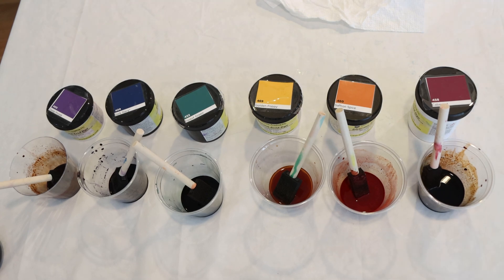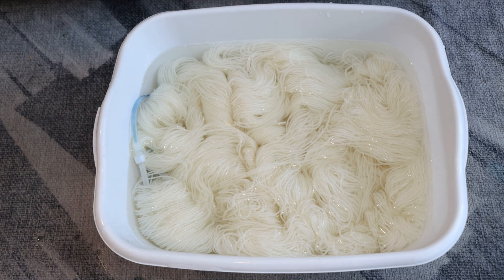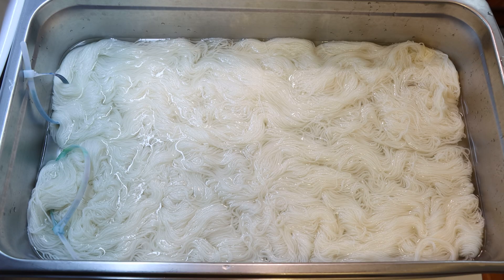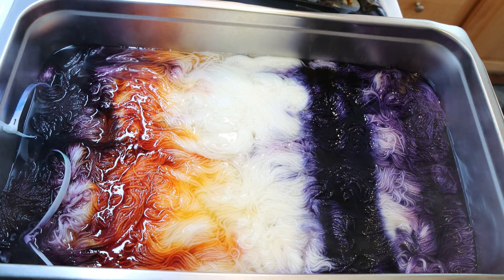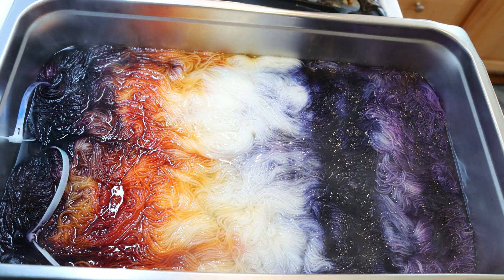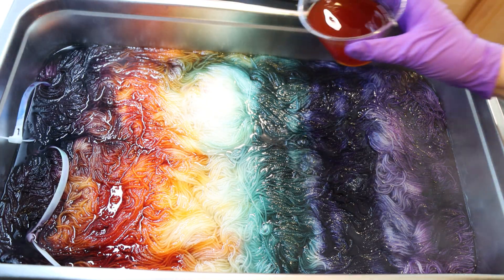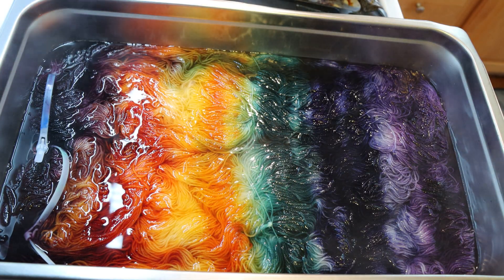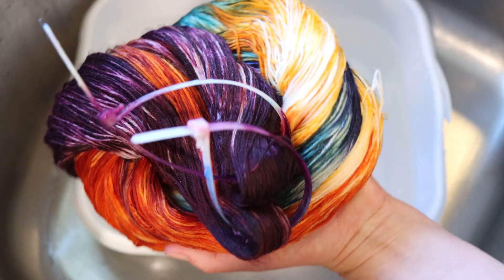Immersion Dyeing a Dark Rainbow; Space Dyeing Yarn to Watch Colors Spread (Dyepot Weekly 605)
Preorder the 2025 ChemKnits Chanukah Yarn Sampler for 8 nights of surprises!

VIDEO CONTENTS:
[0:00] The dye colors
[0:52] Adding more water to each color
[1:36] The yarn
Presoaked in water with 4 T white vinegar in it. (white basin of water)
[2:14] The dyebath
200 g yarn (stroll) + covered with water from presoak
[3:55] Adding dyes to hot yarn
Starting at the edges - add dye and wait 5 min before adding an adjacent color
Add a little bit of acid along the ways
[10:44] Adding more acid
heat for 30 min from the last time adding dye
[12:49] Washing the yarn
[13:57] The finished dry yarn and conclusions